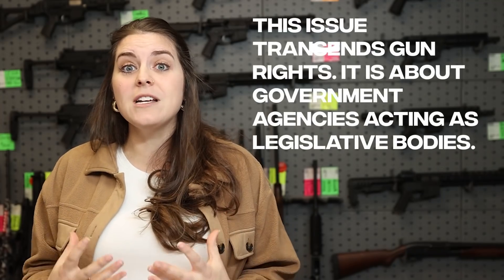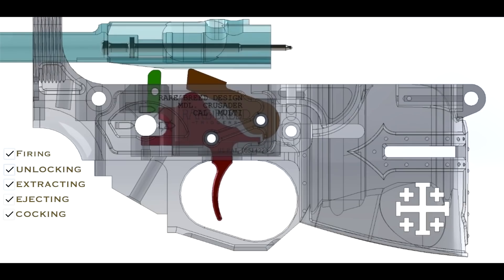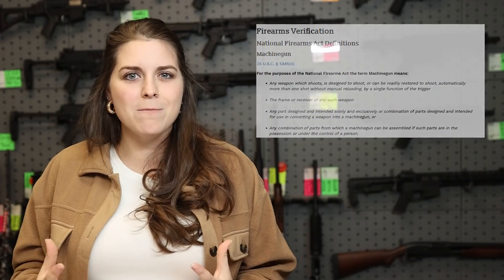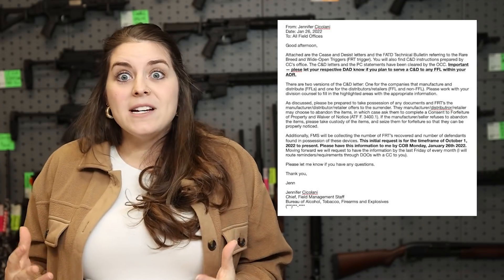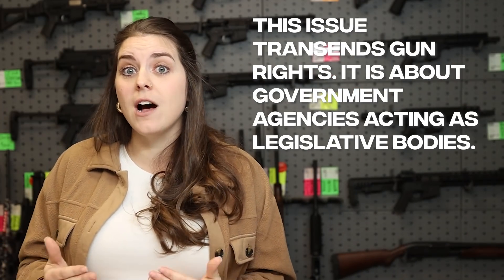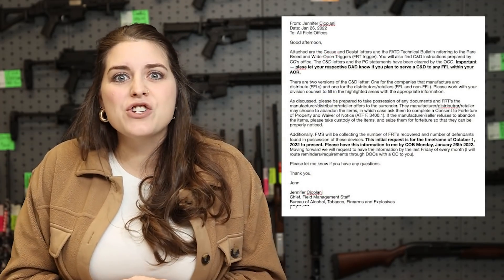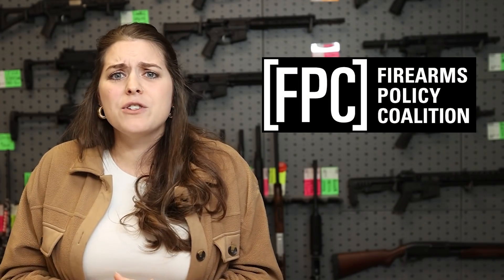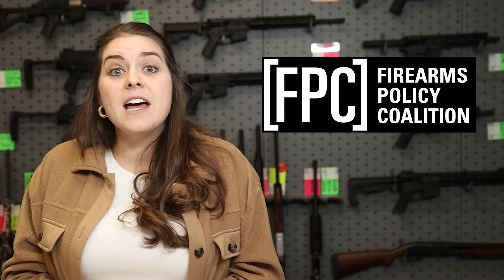IS ATF CONFISCATING FORCED RESET TRIGGERS?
In today's Legal Update, we're taking a look at the current situation with Rare Breed Triggers, and the ATF.